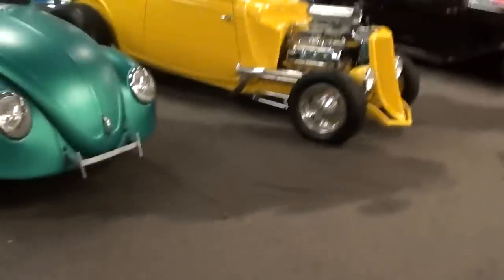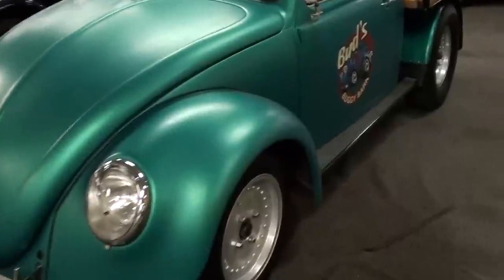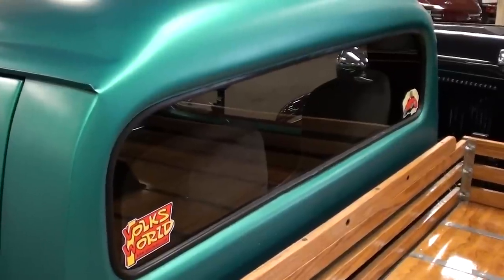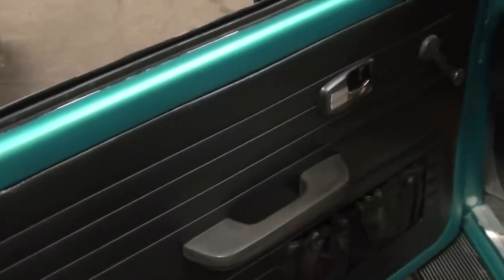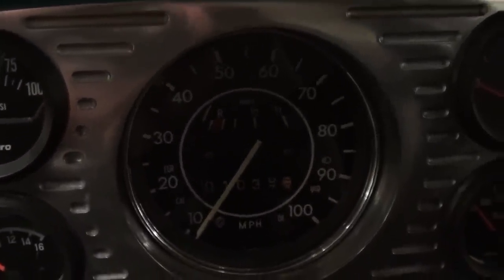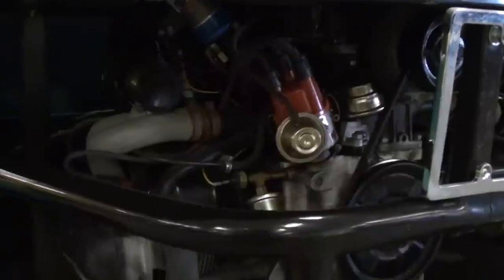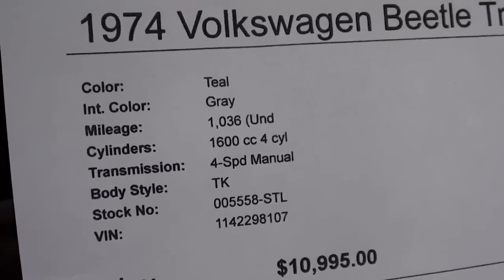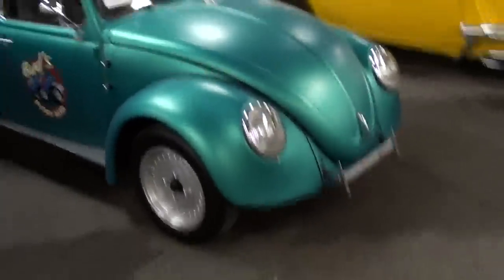1974 VW Beetle Custom Truck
I thought you'd like a look at this custom 1974 VW Beetle Truck.  They molded in the back glass and sheetmetal from a 1952 Ford F1, to make this beetle into a pickup.  It has a custom built Oak bed with stainless steel strips.  It's still powered by the original, numbers matching 1600 cc engine backed by a four-speed manual trans.  Inside, you'll find a custom steering wheel, aftermarket gauges, and tall back bucket seats.  This is definitely a unique vehicle that will draw attention wherever you go. Thanks for taking a look!

MacLeod's description:

Genre: Blues
Length: 3:15
Instruments: Guitar, Bass, Kit, Organ, EP
Tempo: 90